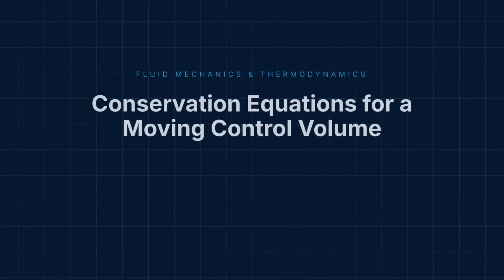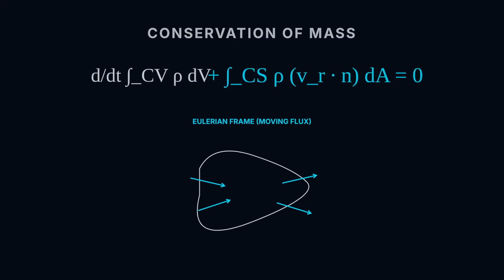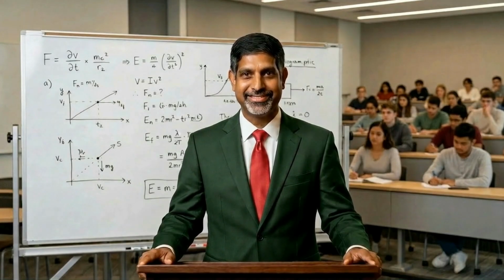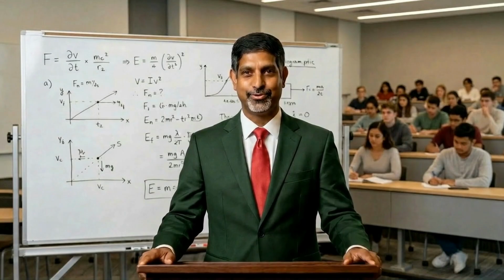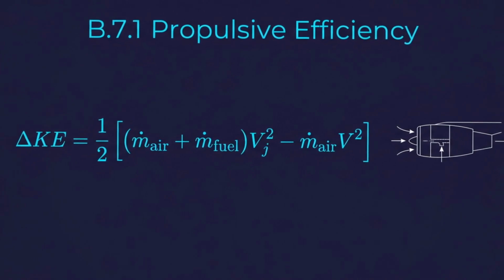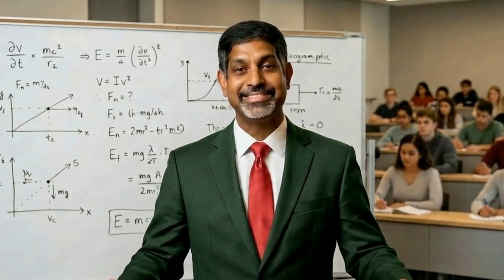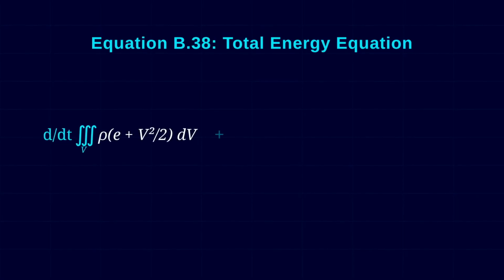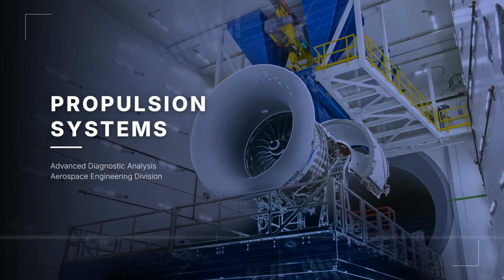Advanced deep dive into moving control volumes. Core theoretical foundations applied to jet engine.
We will move beyond basic conservation to a detailed simplified analysis of jet engine performance. We'll derive equations for net thrust, and analyze the thermal and propulsive efficiencies that define engine quality. I'm Former Professor Ganesh from the University of Connecticut. Understanding the moving control volume is not just an academic exercise; it is the fundamental tool used to optimize the massive engines that power global commerce and travel. Today, we leave no term unexamined.